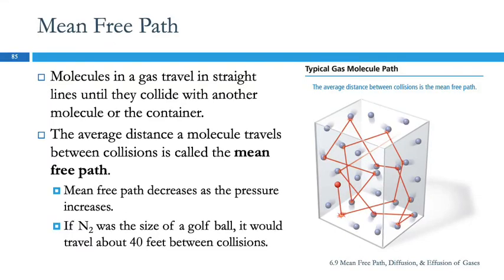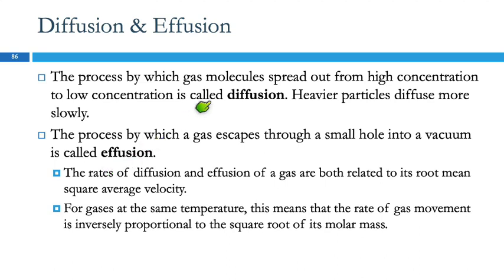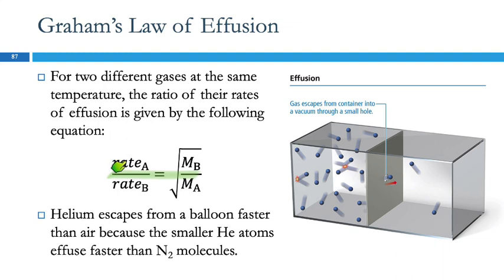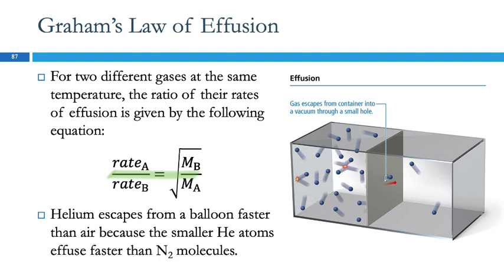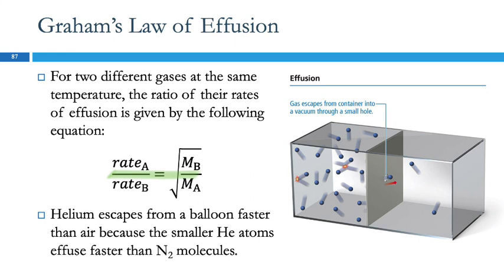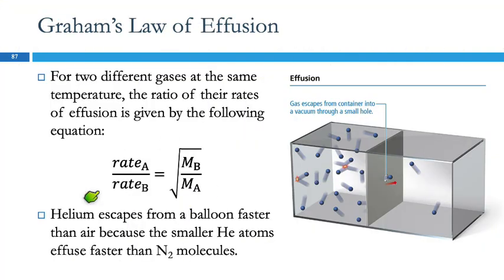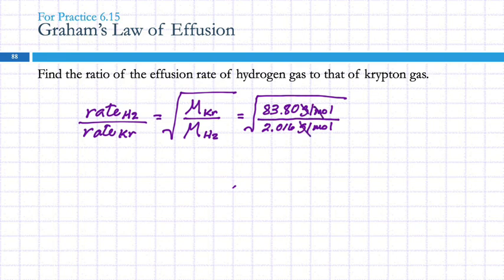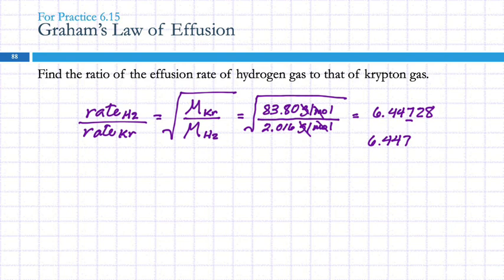6.9 Mean Free Path, Diffusion, & Effusion of Gases